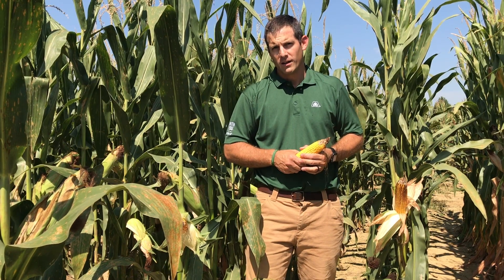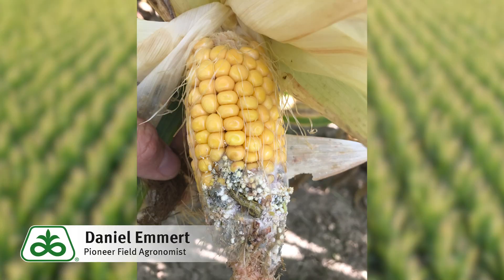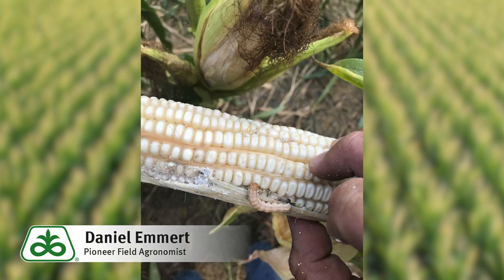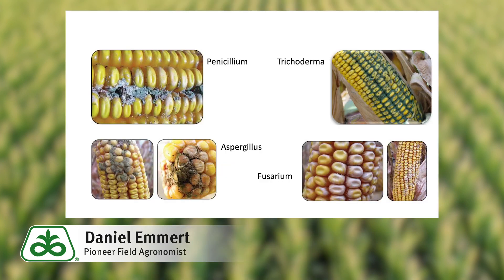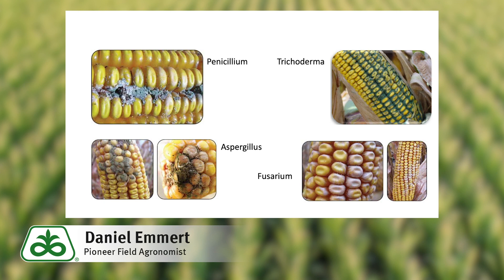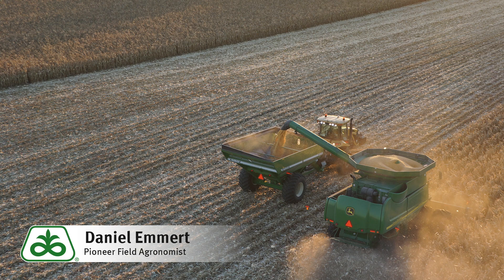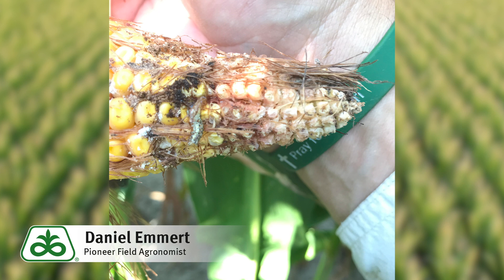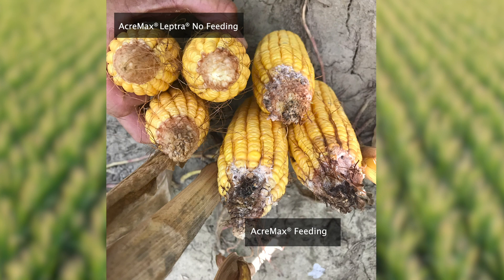Managing Corn Earworm Damage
Pioneer Field Agronomist Daniel Emmert addresses corn earworms, a highly damaging pest. Among the damage corn earworm can provide entry for fungal pathogens like Penicillium, Trichoderma, Aspergillus and Fusarium. Find out how to spot and manage corn earworm before you lose a valuable crop yield.